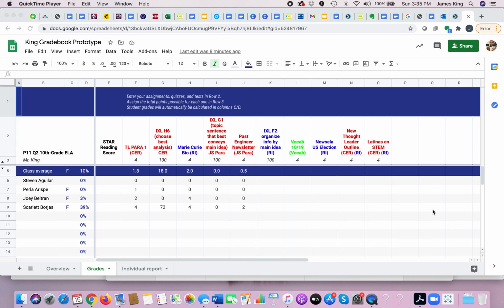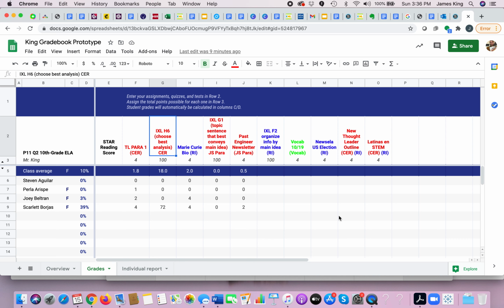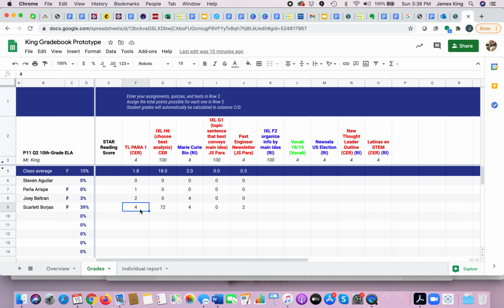Google Sheet Grades?